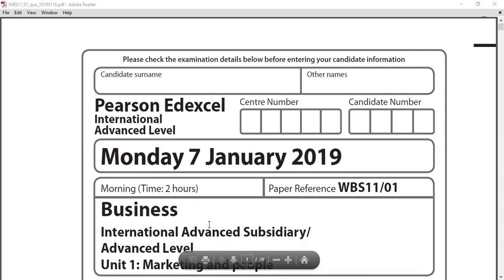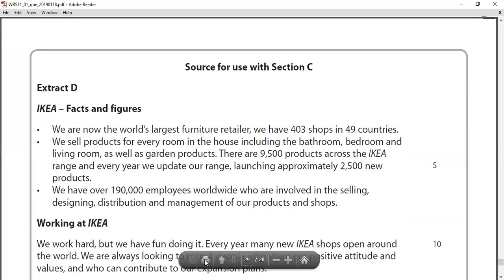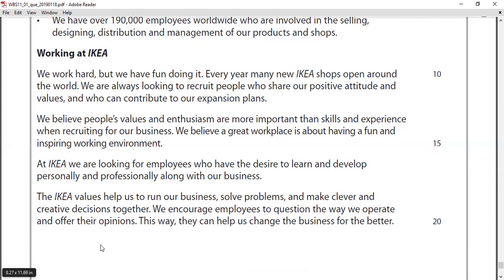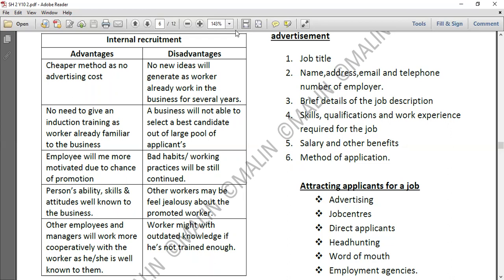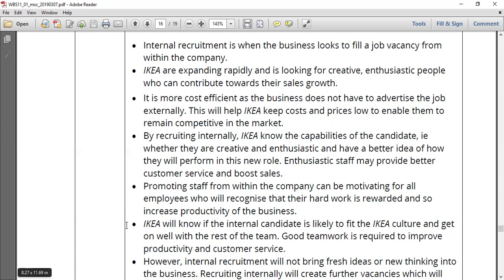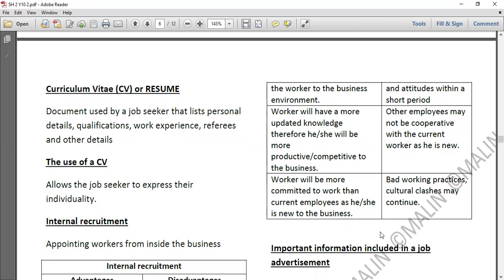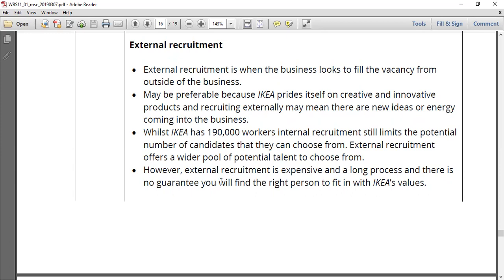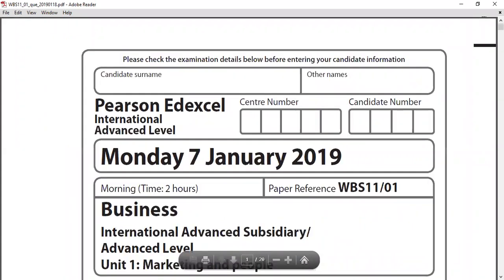Edexcel IAL AS 2019 JAN |Unit 1: Marketing and people | Section C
Case study : IKEA
3 IKEA uses internal and external methods of recruitment to select a wide range of employees from managers to shop assistants.
Evaluate which of these recruitment methods is likely to be the most effective for IKEA.
(20)